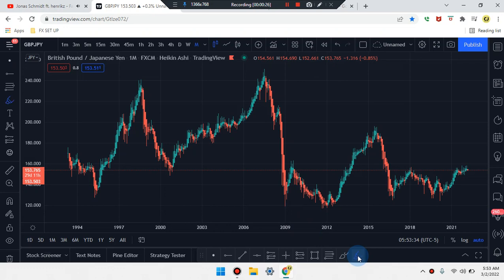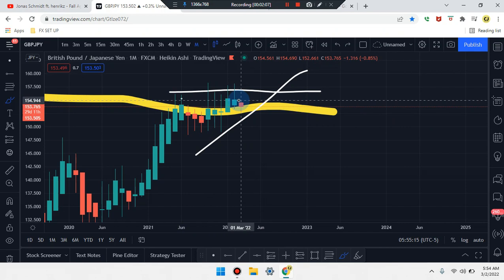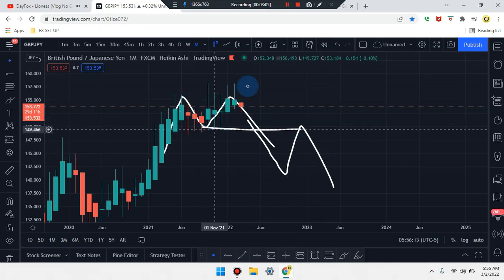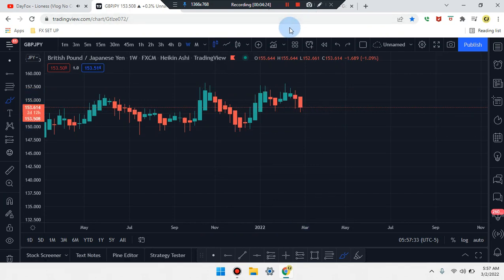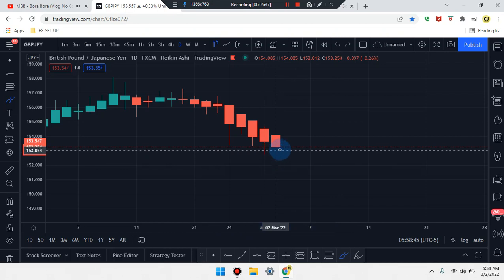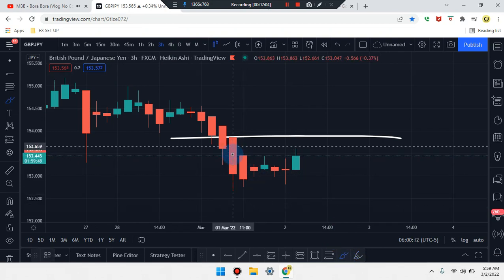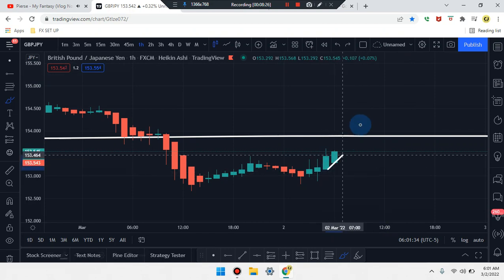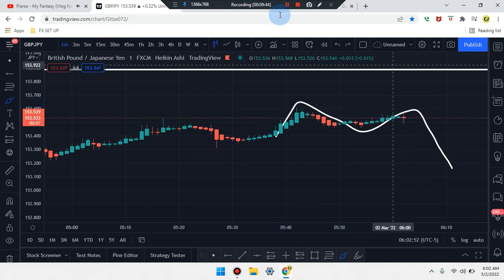Cam Jones FX DAILY ANALYSIS 257 (GBP/JPY)